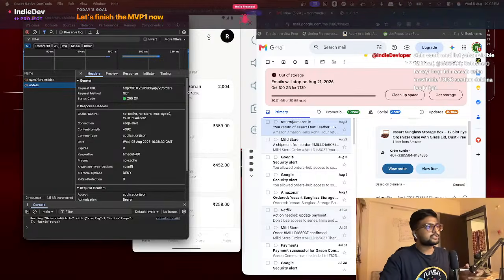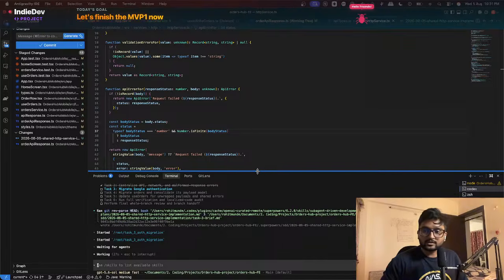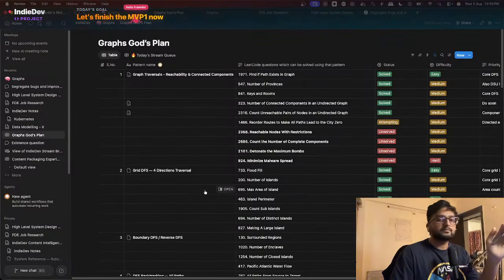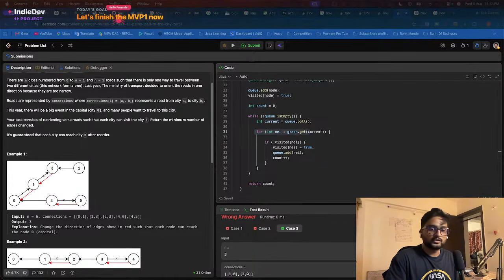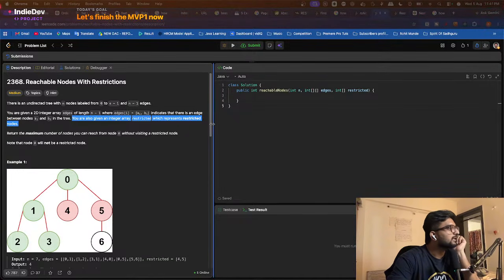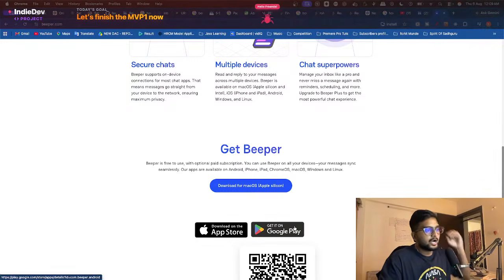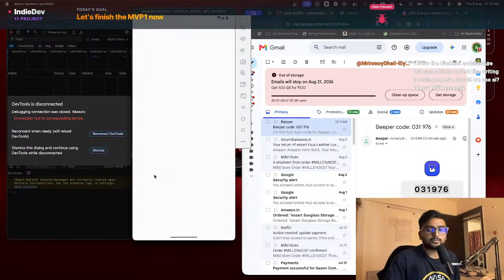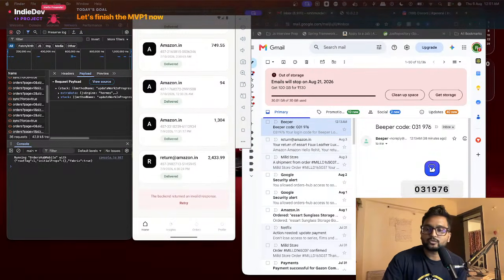🔴 Day 107 of Learning Advanced Backend & System Design | Live Coding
Welcome to *Day 107* of my Advanced Backend Engineering and System Design journey.

In this livestream, I’m setting up the React Native mobile application and testing the complete Google login flow for my Orders SaaS App.

The goal is to authenticate the user from the mobile app, verify their identity in Spring Boot and prepare the foundation for securely connecting their Gmail account.

🎯 *Today’s goal:*

Let's finish the MVP1 now

🔄 *Planned application flow:*

Mobile Google login
→ Send Google ID token to Spring Boot
→ Backend verifies and creates or fetches the user
→ Backend returns the application JWT
→ User connects Gmail and grants gmail.readonly access
→ Backend securely stores the Gmail refresh token
→ Backend searches for order-related emails
→ Emails are parsed into structured orders
→ Orders are stored in MySQL
→ Mobile app fetches orders using GET /orders

• Google authentication
• Multiple connected Gmail accounts
• Automatic order-email detection
• Structured order extraction
• A unified mobile order dashboard
• Secure Spring Boot REST APIs
• React Native mobile application
• MySQL persistence
• Docker and cloud deployment

🛠️ *Tech stack:*

Java • Spring Boot • React Native • Google Sign-In • Gmail API • OAuth 2.0 • JWT • MySQL • REST APIs

This is not a polished tutorial. It is a real build-in-public journey where I test the architecture, debug authentication issues and gradually turn the idea into a working SaaS product.